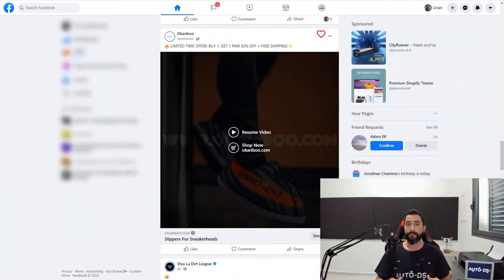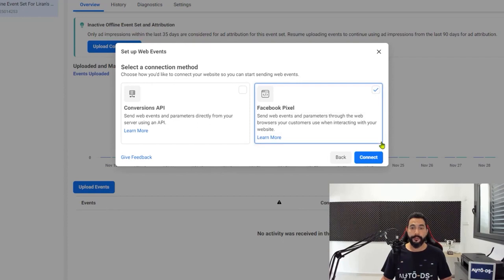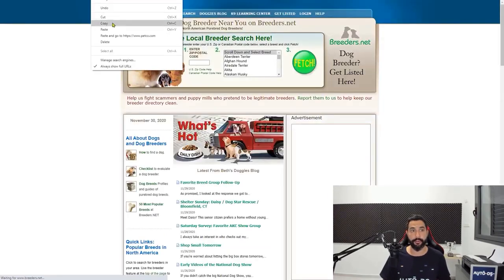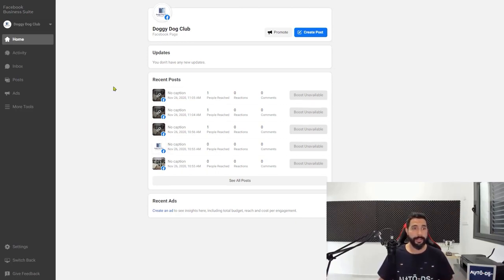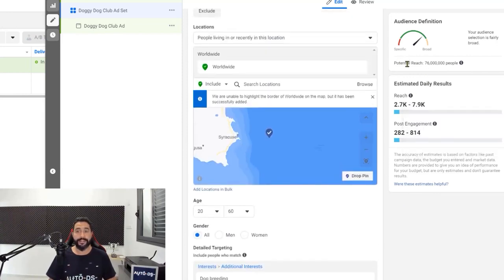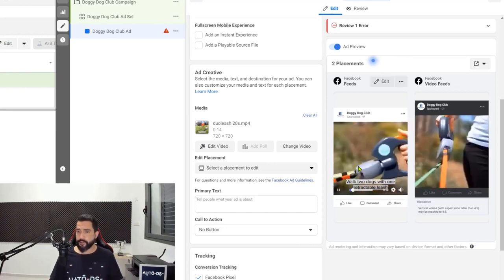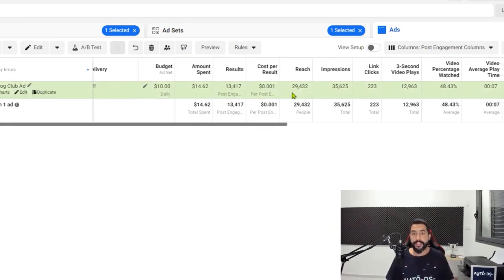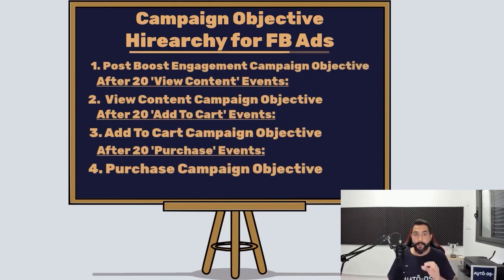How To Run Facebook Ads Step by step